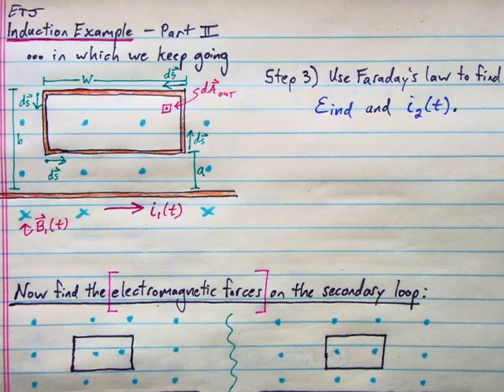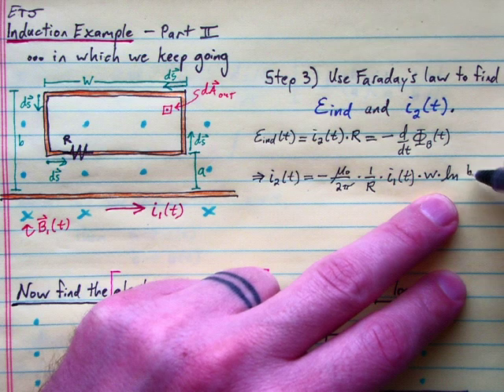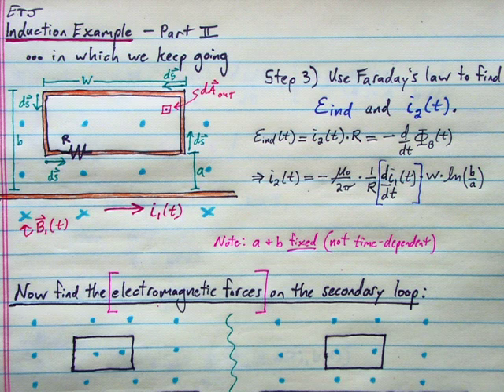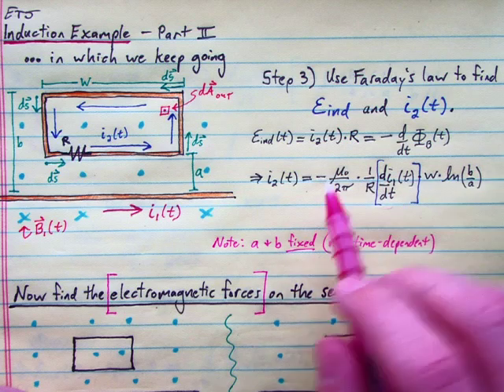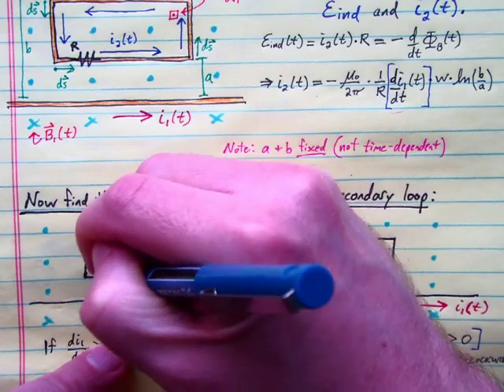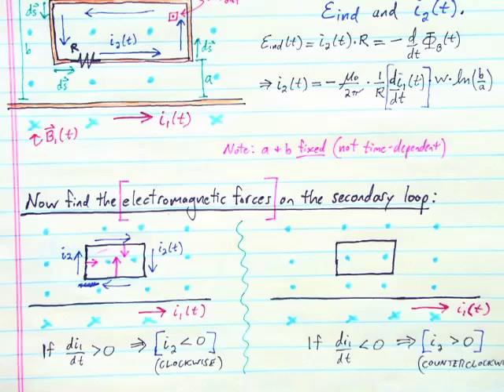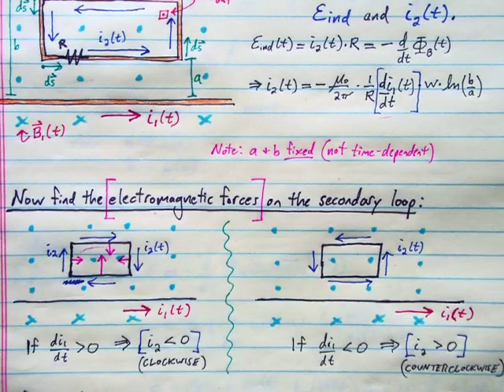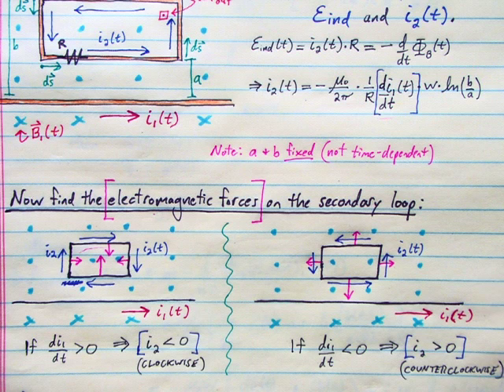Induction Example 2